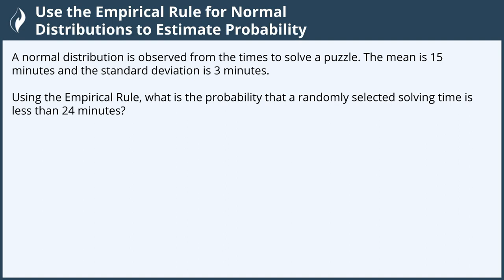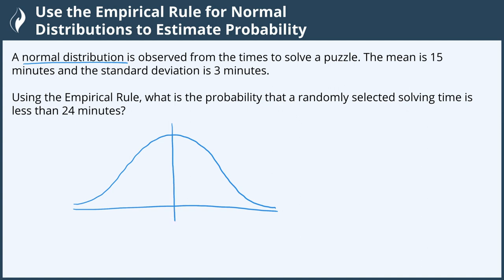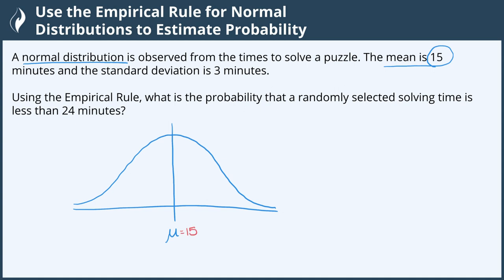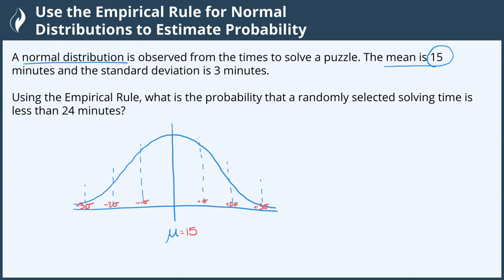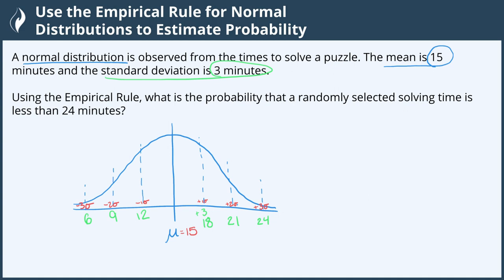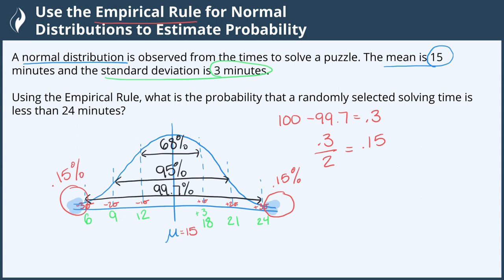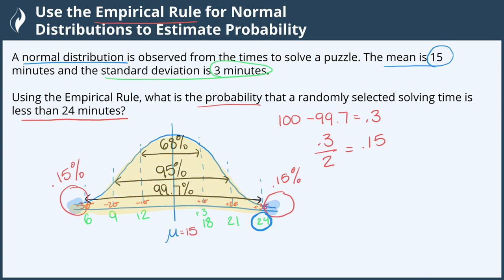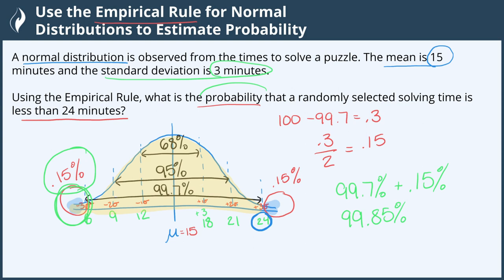Use the Empirical Rule for Normal Distributions to Estimate Probability - 3